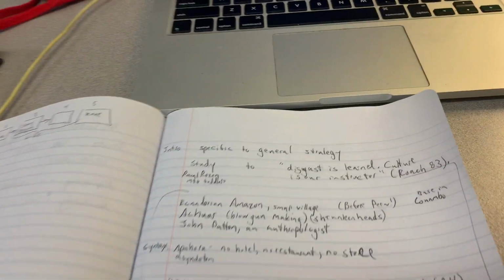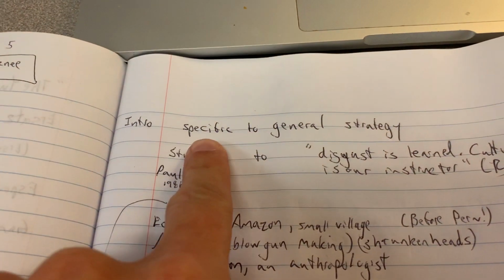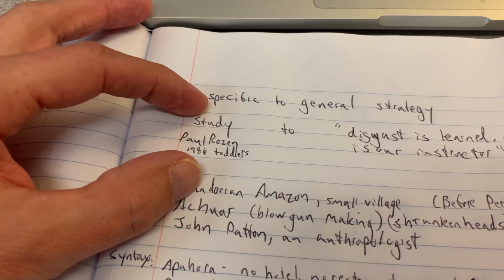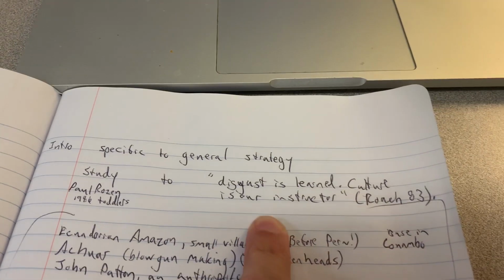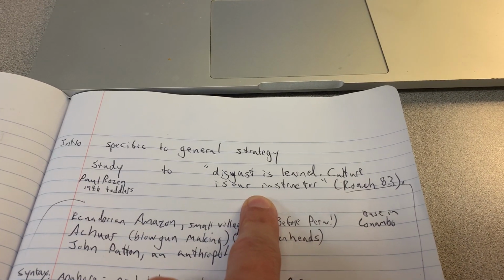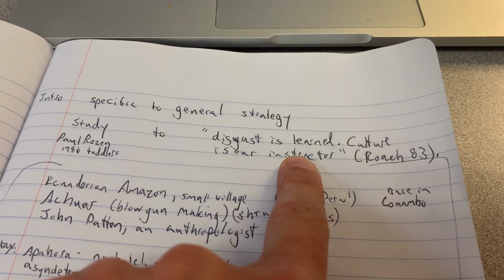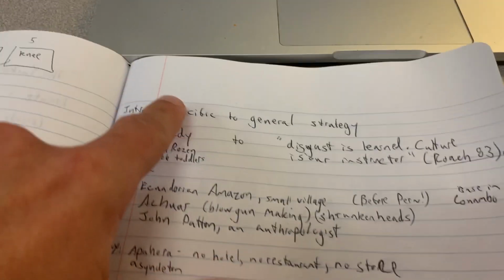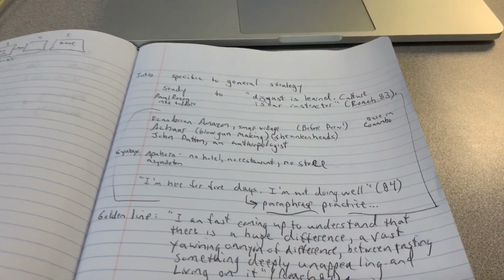Yuckiest Food in the Amazon Lecture 2 - Intro Strategy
In this lecture, I explain how Mary Roach uses the specific to general introduction strategy. I also highlight the thesis of the article.